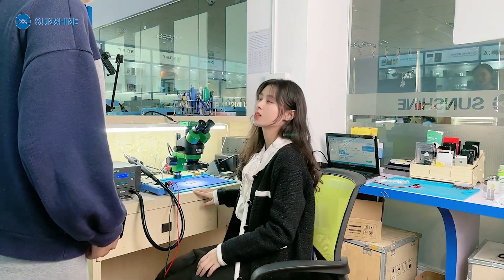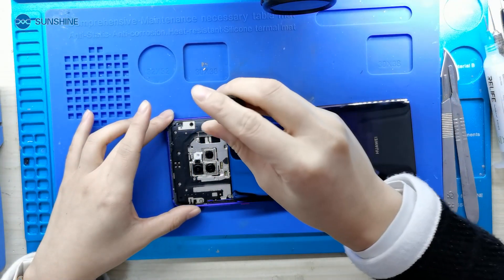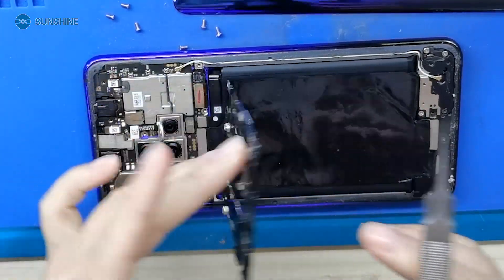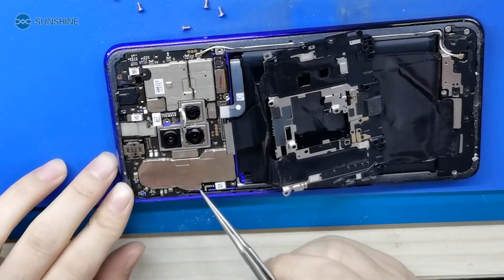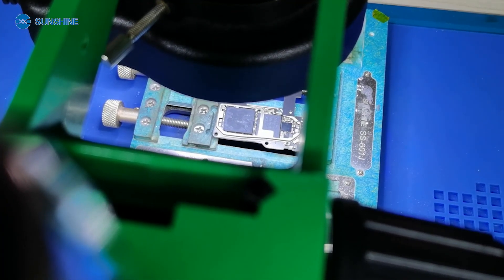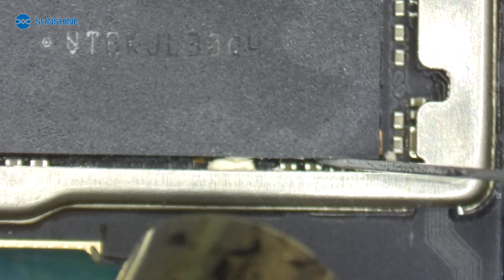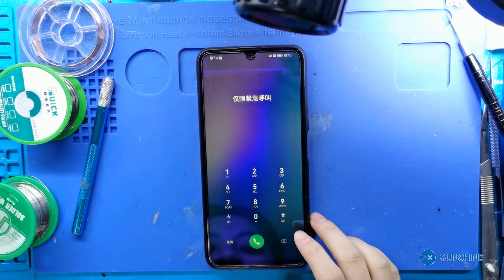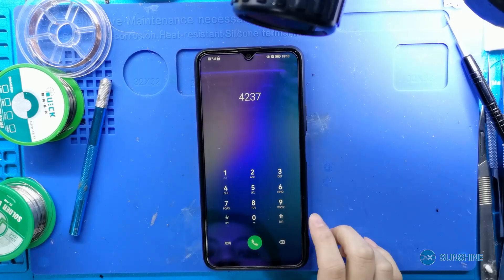mate20 stuck huawei logo,have you encountered this kind of case?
mate20   stuck huawei  logo, how to repair it ?